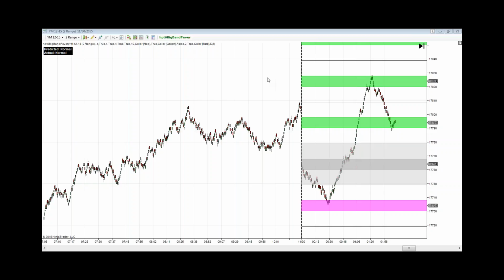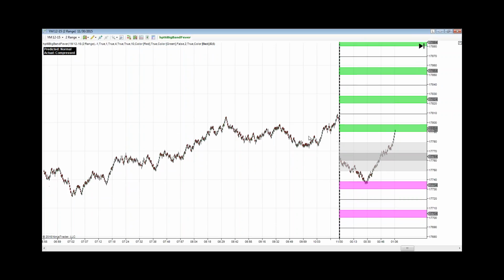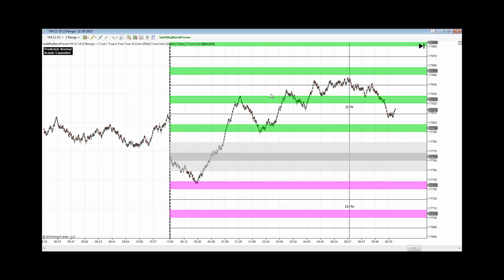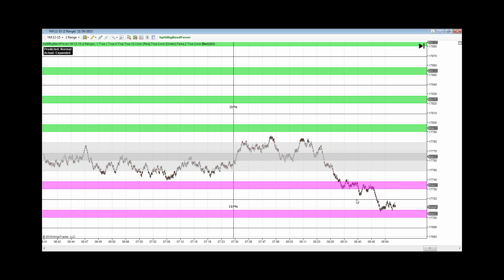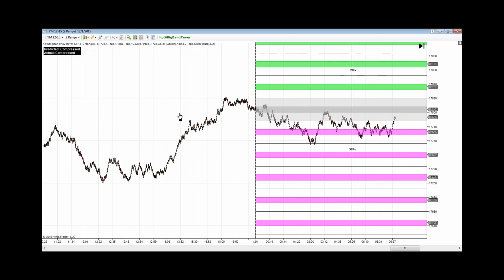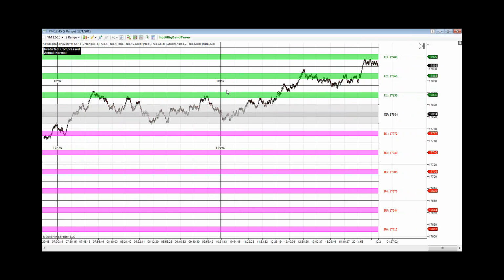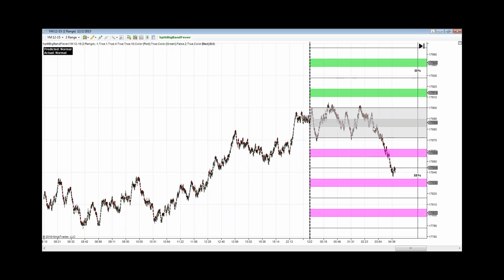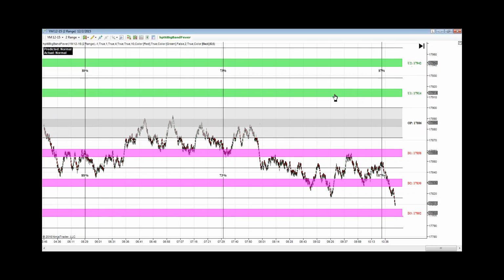2015 12 02 10 42 Trading a Normal vs an Expanded Day